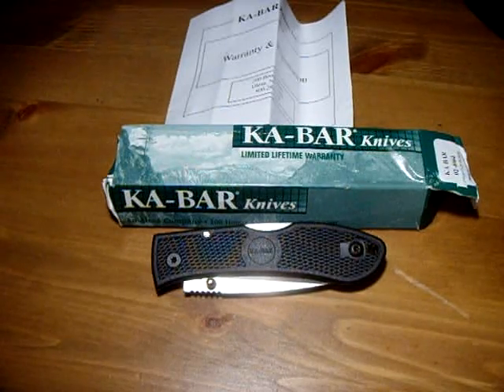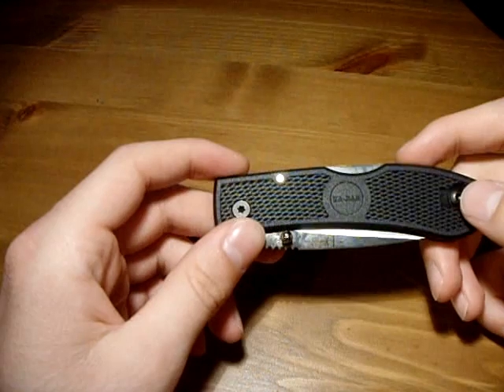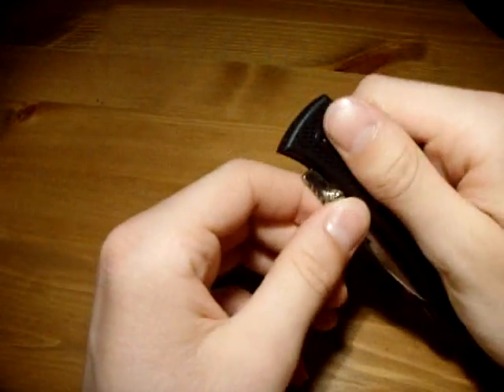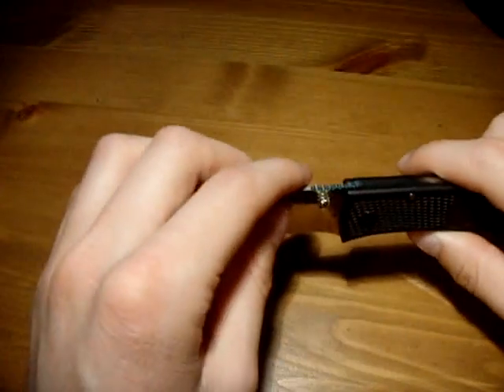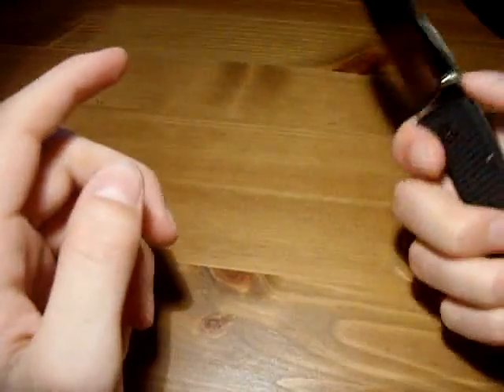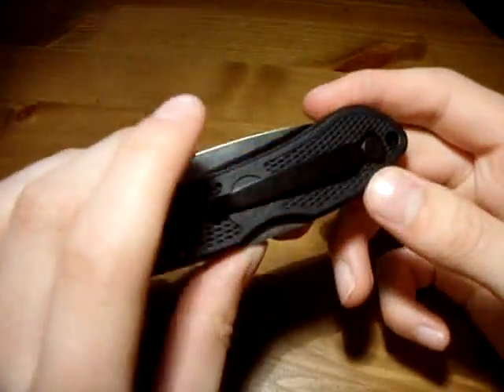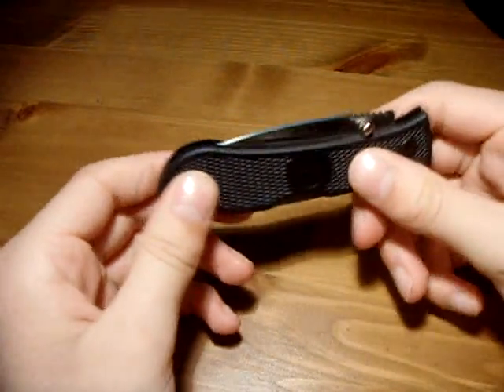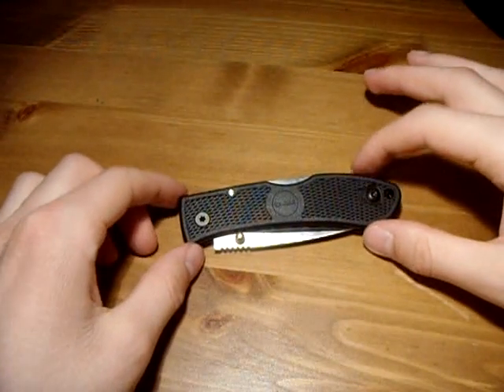Ka-Bar Dozier clip knife review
My review of the KA-BAR Dozier clip point folding knife. An excellent value mid sized candidate for EDC or utility tasks, this sturdy KA-BAR uses AUS-8A steel and zytel handles. Hair shaving sharp out of the box, and a really solid lock-up make this a really good addition to anyone's collection and is suited very well for utility work, and will take a lot of abuse while maintaining a decent edge. AUS-8A steel is also fairly easy to sharpen.

And for the high value of this knife, I would definitely recommend this knife to anyone who gets moderate use from their utility knife and who want high performance for low cost. It may not be pretty, but it gets the job done